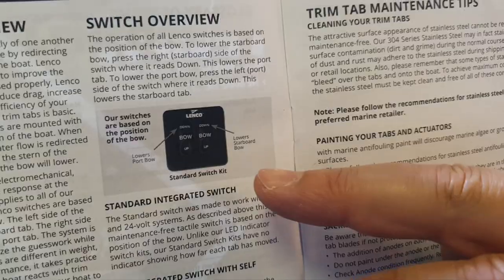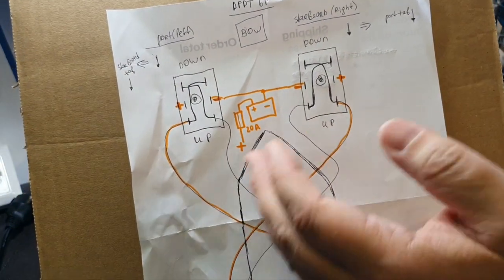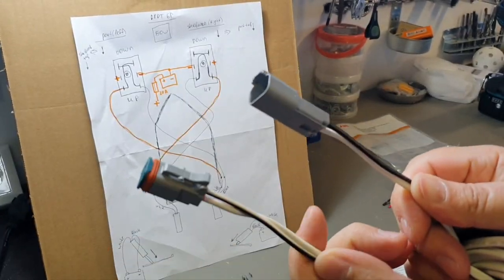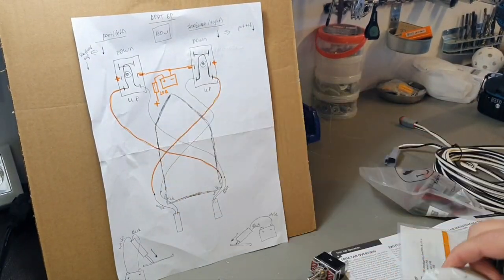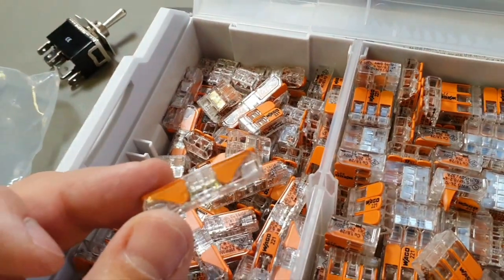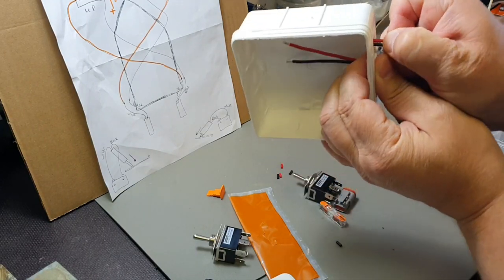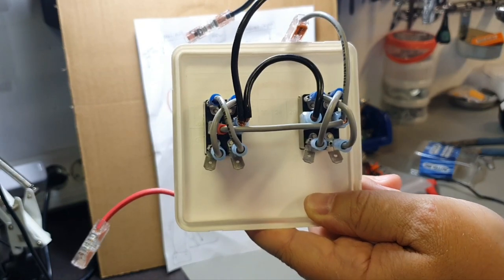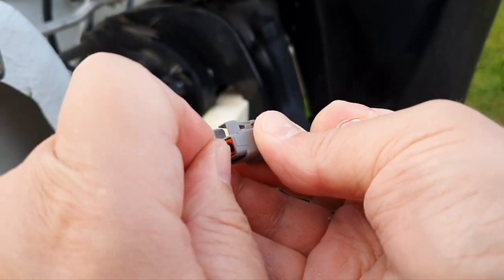Lenco Trim Tabs DIY Switch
0:00 Why?
3:17 About polarity (look here
8:16 About the wires that come in the packaging, about Deutsch connectors.
11:23 About the junction box where we put it.
12:37 Why temporary connection? Again about the polarity, about WAGO terminals and Deutsch connectors again.
18:25 We need a bigger junction box. Let's start fit everything.

21:04 Preliminary result. Compare with the picture. A fuse.

24:36 Don't repeat my mistakes, take an even bigger box!
25:32 Another one mistake with WAGO!
26:00 Connect native Deutsch  that were in the packaging - how to do it by the documentation.

27:27 TESTING!

29:57 Conclusion.

This is a supporting video for the full story on installing and testing these trim tabs